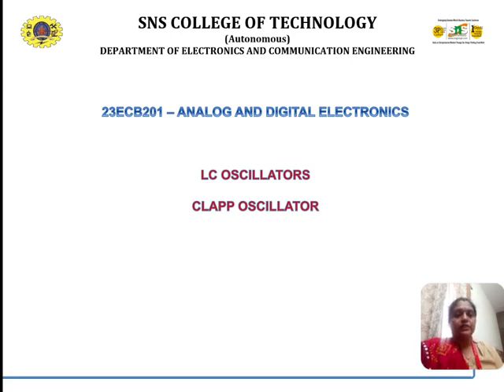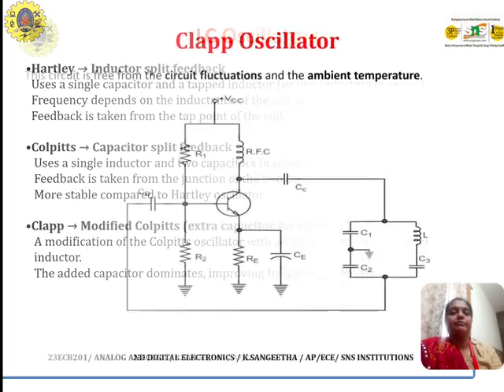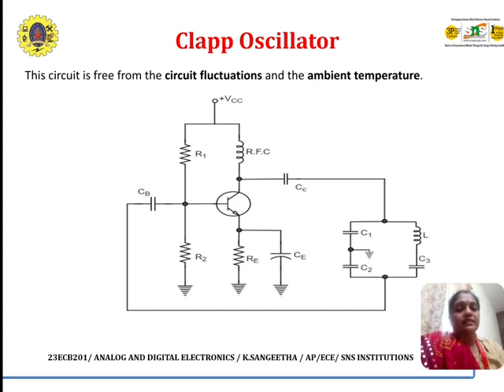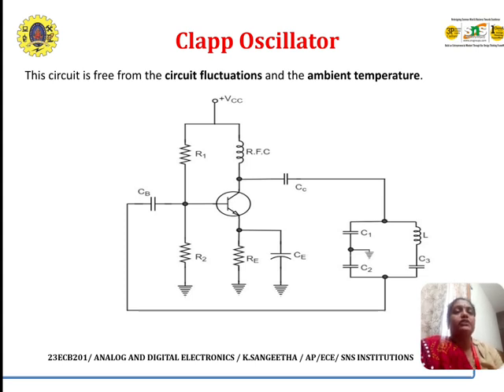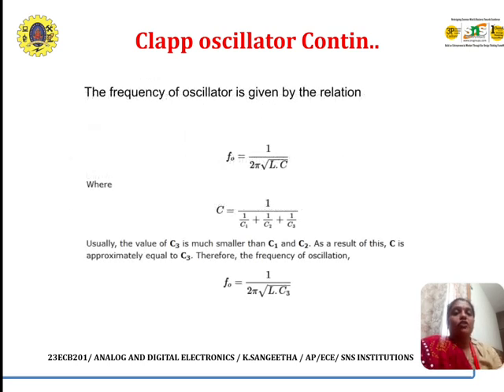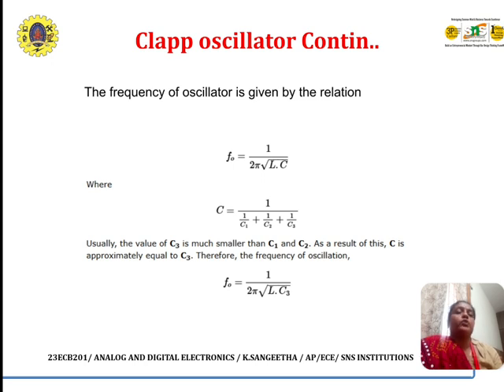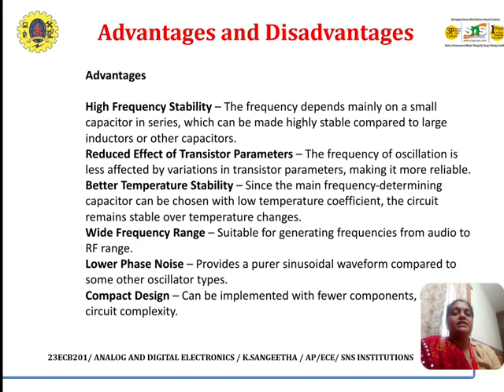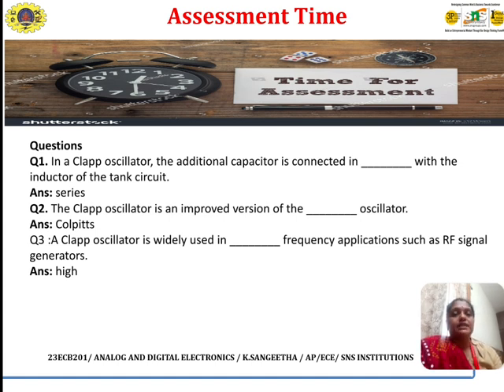Clapp Oscillator | Analog and Digital Electronics | SNS Institutions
This video explains the basics of the Clapp oscillator, an improved version of the Colpitts oscillator. It covers the circuit operation, frequency of oscillation formula, advantages, and applications in RF systems. A clear and concise guide for students and learners to understand this stable high-frequency oscillator in detail.